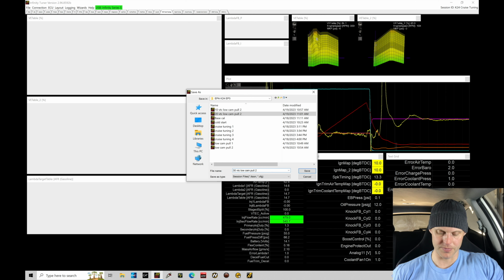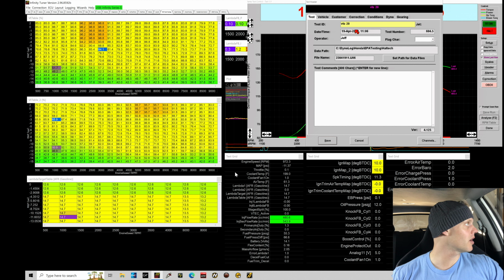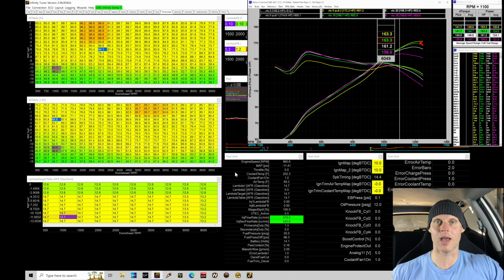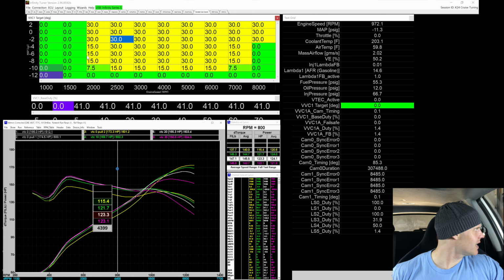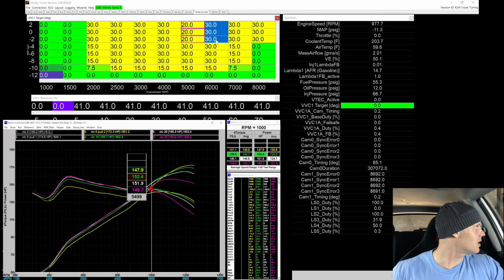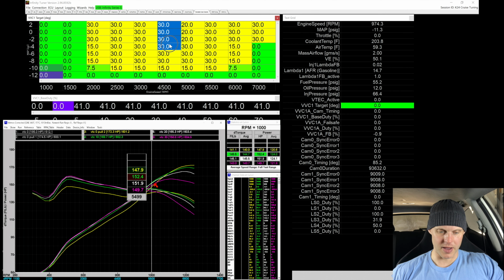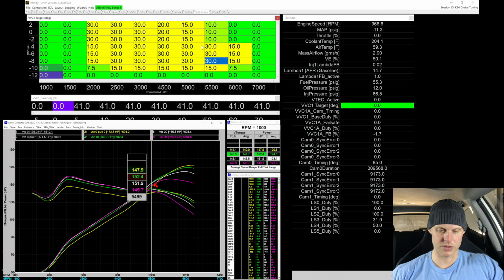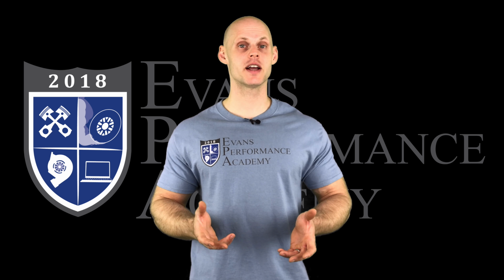AEM Infinity Live Training: Flex Fuel K24 Honda Civic Part 5 | Evans Performance Academy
AEM Infinity Live Training: Flex Fuel K24 Honda Civic Part 5 walks you through how to dial in the low cam fuel, spark, variable cam control, and knock control on a Honda K series engine.